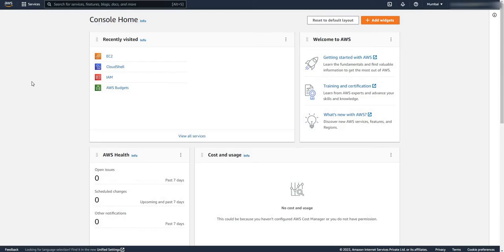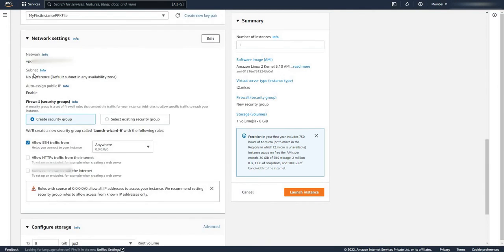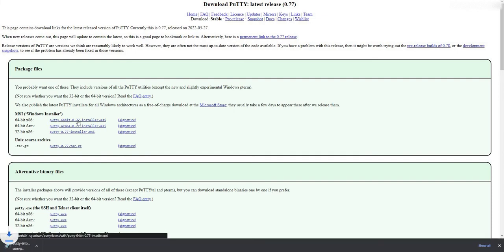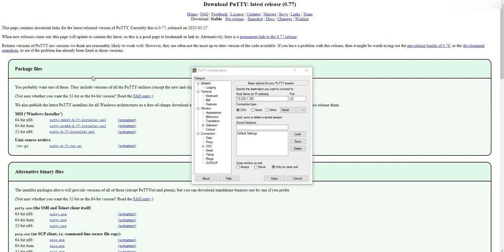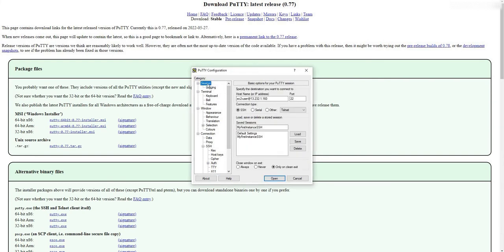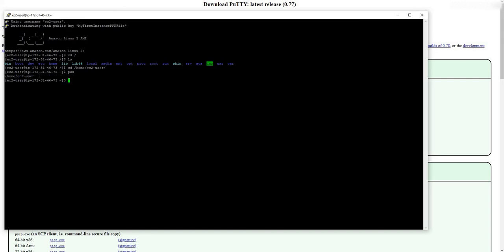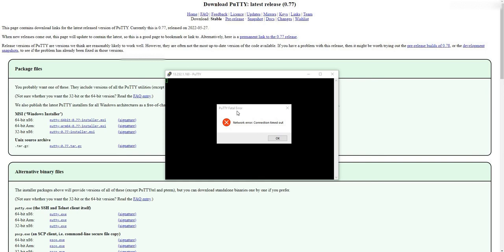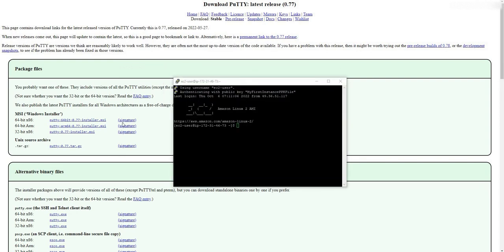How to SSH in AWS EC2 Server / Instance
SSH into an instance withe help of ppk file.
Have you ever launched an ec2 instance and you don’t know how to log in to your brand new instance? It may sound difficult if you are a beginner, but it’s pretty much simple. Let’s take a look at how to connect to an EC2 instance using SSH.